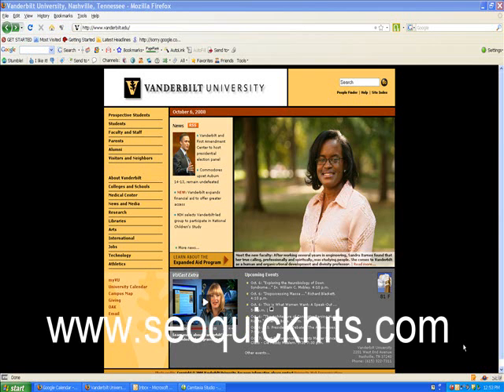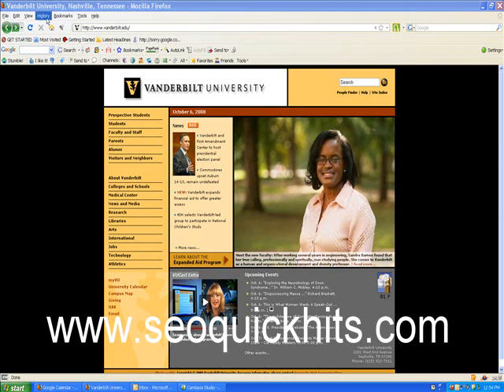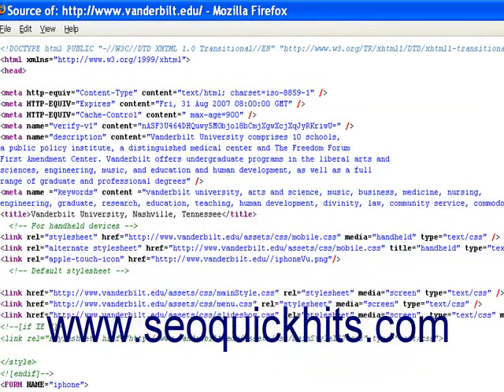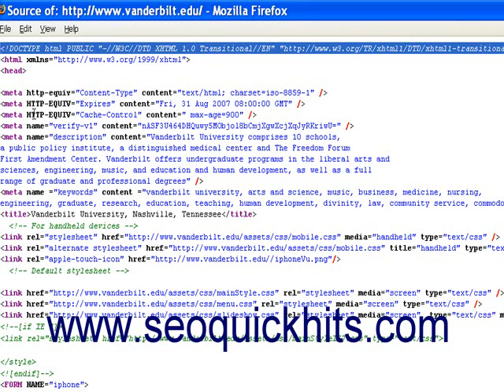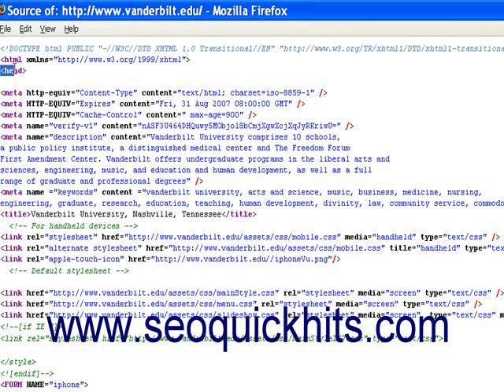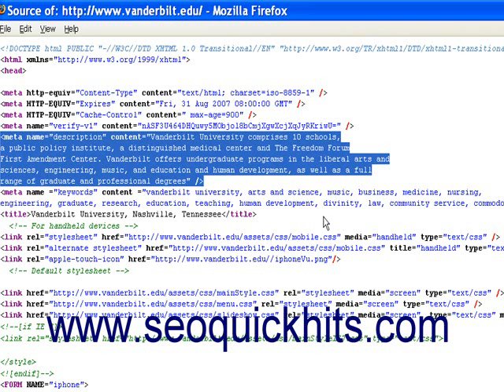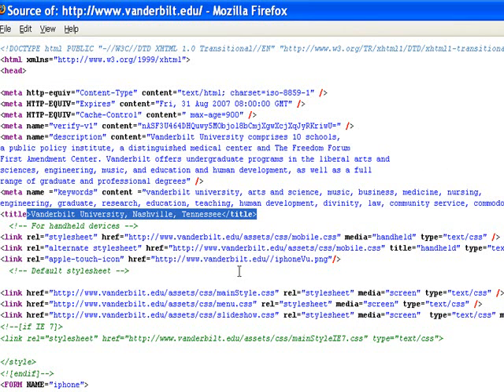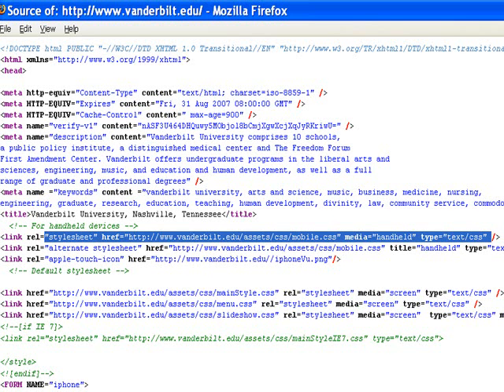Using Page Source Code for Search Engine Optimization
Many people are intimidated by the actual page source code.  This quick tutorial walks you through how to use the page source code for effective search engine optimization.